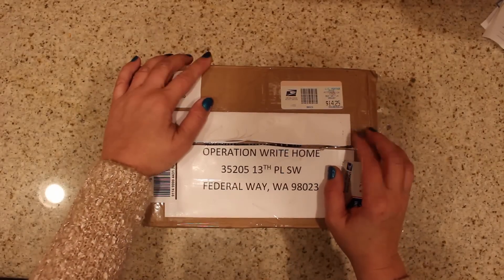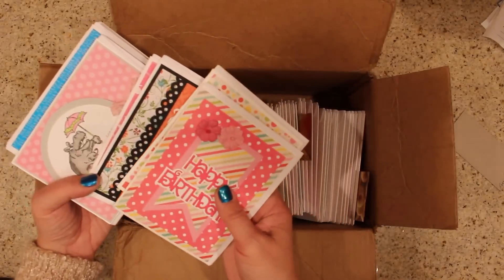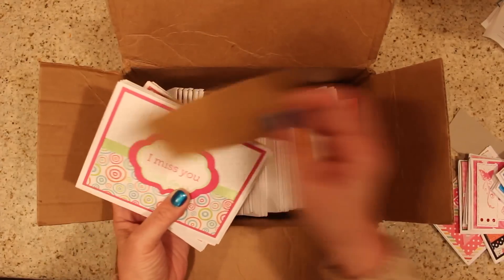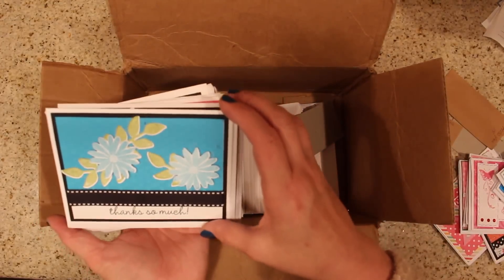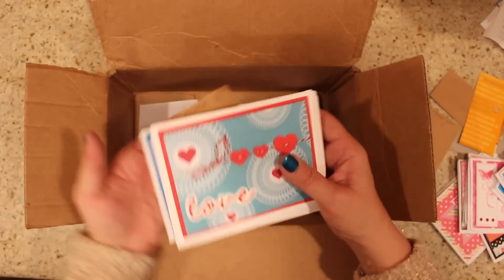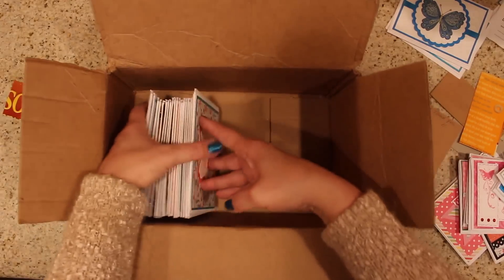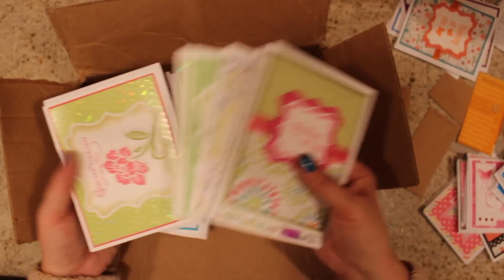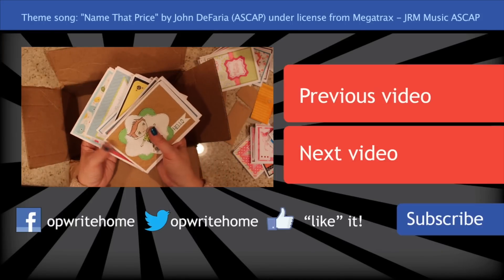Unboxing Joyce's cards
OWHtv week 174: Unboxing cards by Joyce!